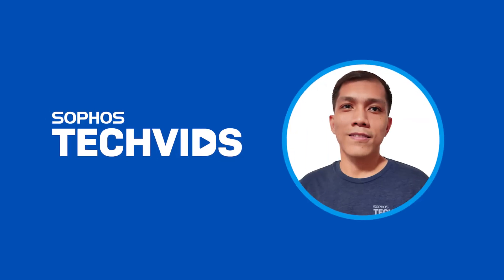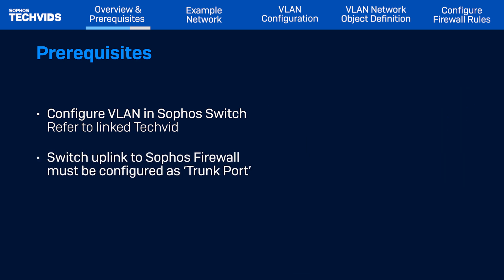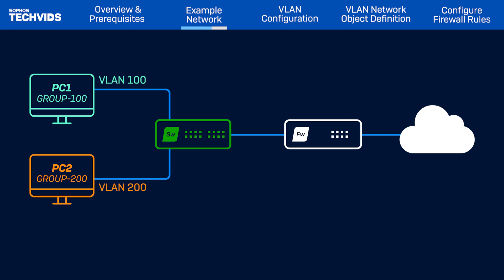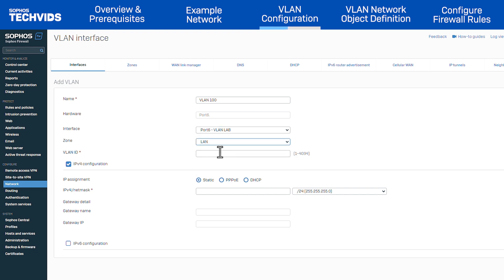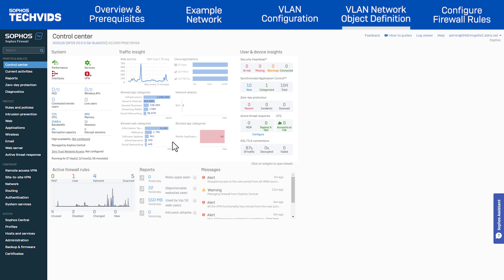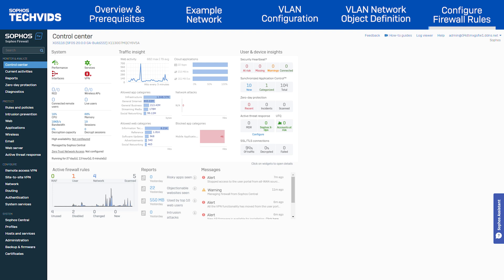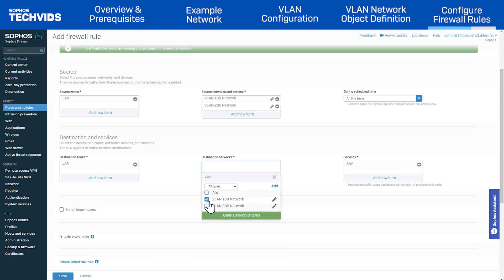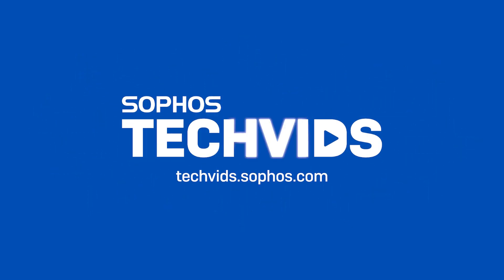Sophos Firewall v20: Configure Inter-VLAN Routing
Raphael from Sophos Support shows you how to configure inter-VLAN routing in Sophos Firewall using a method known as “router-on-a-stick”.

Skip ahead to these sections:

00:12 Overview & Prerequisites
00:59 Example Network
01:55 VLAN Configuration
03:13 VLAN Network Object Definition
04:05 Configure Firewall Rules

Recommended Read:
Config Inter-VLAN Routing on Sophos Firewall & Config VLANs on Sophos Switch